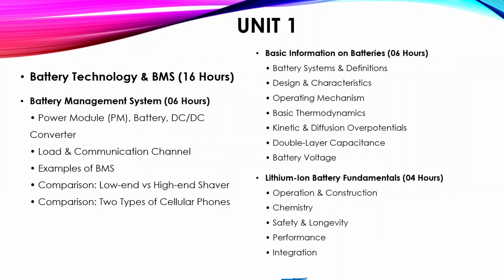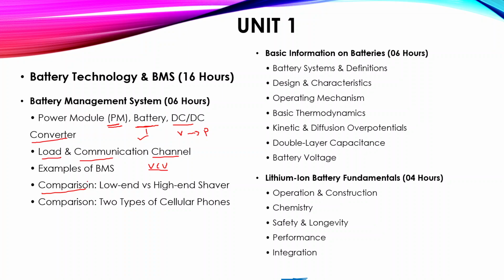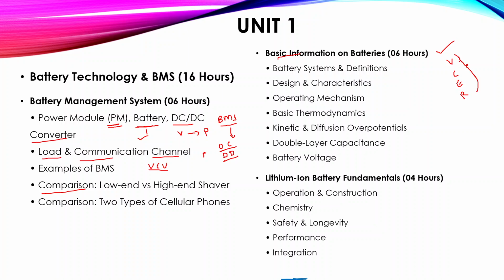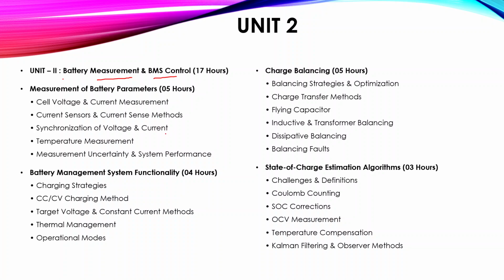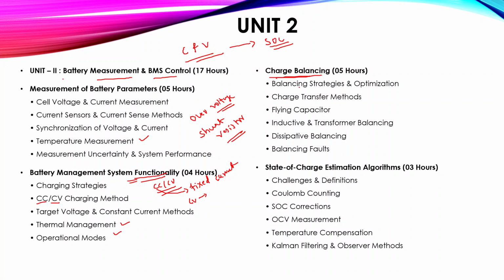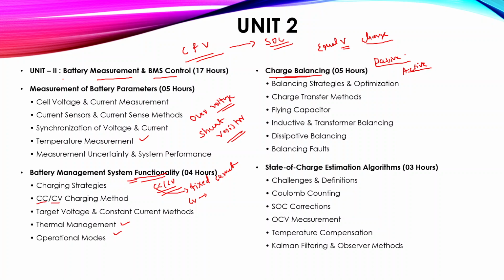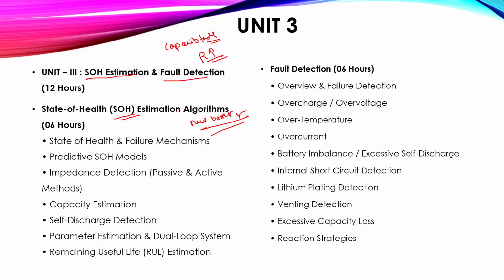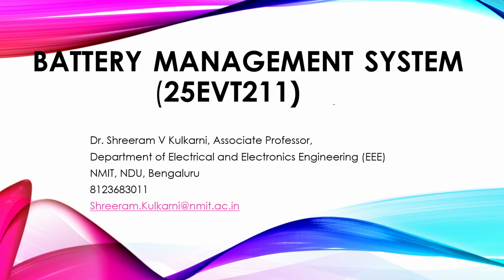Battery Management System Course | BMS Syllabus Explained – 25EVT211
In this video, the complete syllabus of the course

Battery Management System (BMS)
Course Code: 25EVT211

is discussed in detail.

This session provides an overview of all the units covered in the course, including:

UNIT–I
• Introduction to BMS
• BMS Architecture
• Battery Fundamentals
• Lithium-Ion Battery Basics

UNIT–II
• Measurement of Battery Parameters
• Charging Methods (CC–CV)
• Cell Balancing Techniques
• State of Charge (SOC) Estimation

UNIT–III
• State of Health (SOH) Estimation
• Remaining Useful Life (RUL)
• Fault Detection & Safety Mechanisms

This course is designed for students of Electrical Engineering, Electronics, and EV Technology.

Unit-wise detailed lectures will be uploaded next.